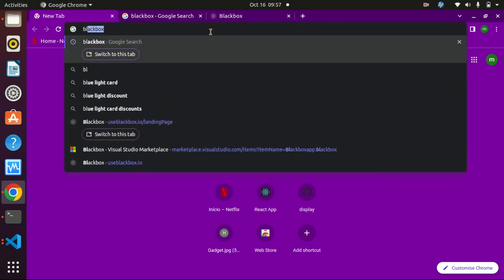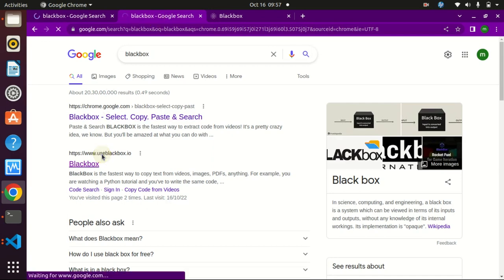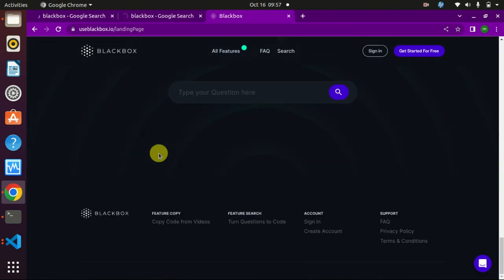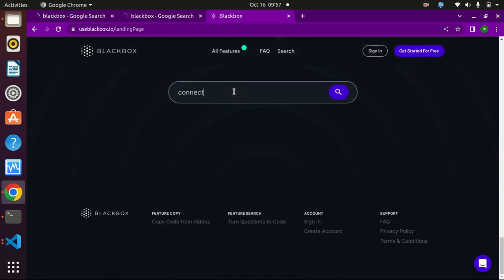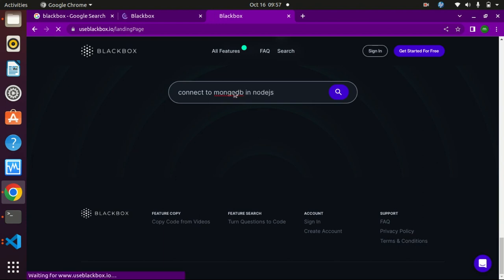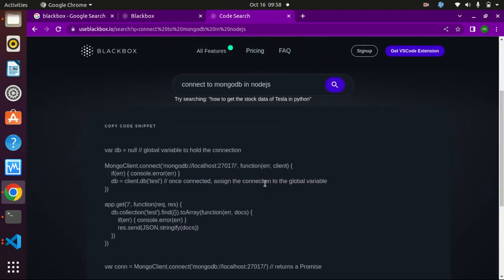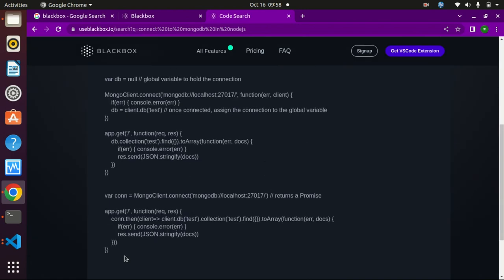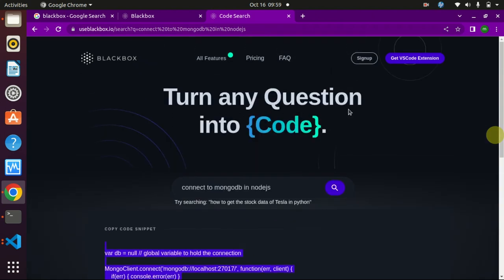How to use BlackBox for resolving your programming related issues || Tips & Tricks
In this video, I have explained how to use BlackBox for solving programming-related issues.